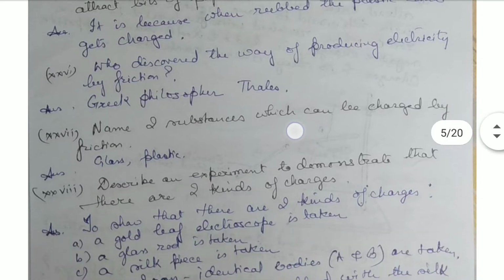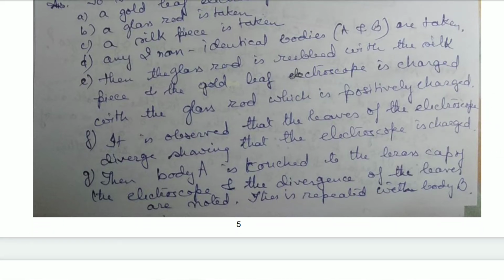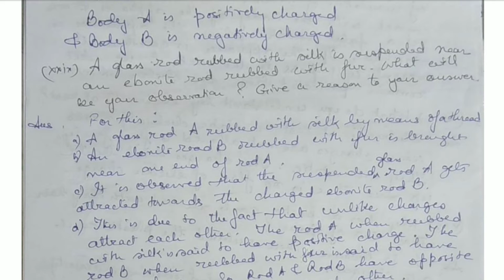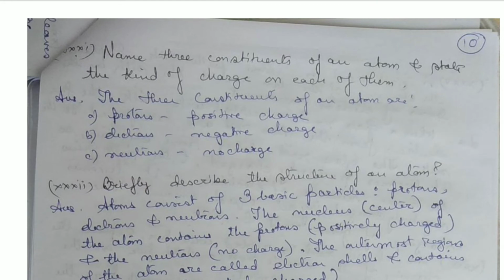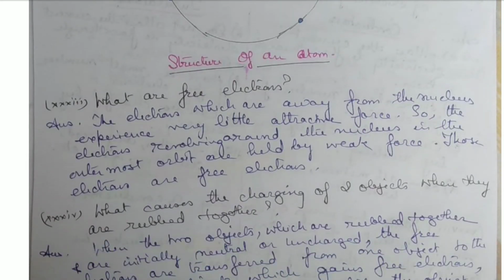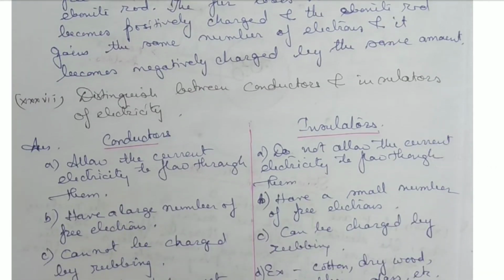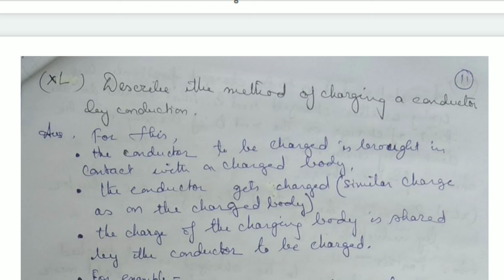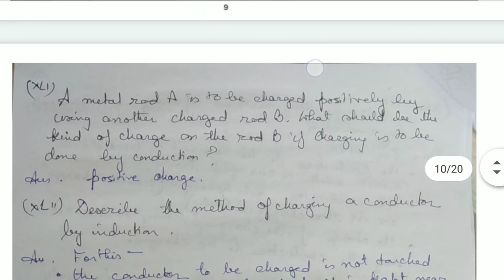Q And A On Electricity, Part IV, ICSE, CLASS VIII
Short And Long Q And A, Part II, ICSE, CLASS VIII